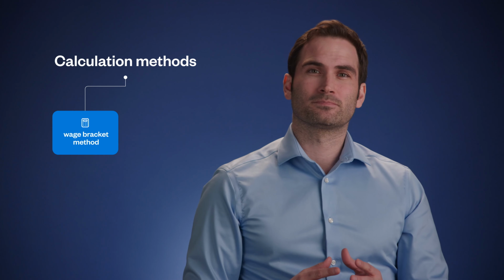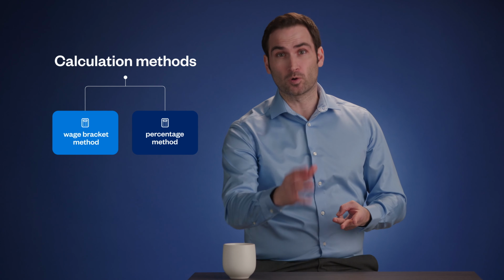How to Calculate Withholding Tax (Step-by-Step for Small Businesses)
Withholding tax might sound complicated, but once you understand the process, it’s actually pretty simple. And getting it right can save your business time, money, and headaches.

In this video, we’ll break down how to calculate withholding tax step by step, from understanding W-4 forms to choosing between the wage bracket method and percentage method. You’ll also learn how to avoid common withholding mistakes and stay compliant with federal and state requirements.

We’ll cover:

- What withholding tax is and how it works.
- How to calculate employee withholdings accurately.
- The difference between the wage bracket and the percentage methods.
- How to handle federal, state, and local payroll taxes.
- Tips for avoiding payroll errors and keeping your team happy.

We’ll also talk about how FreshBooks Payroll can help automate withholding calculations and filings, making payroll stress-free and error-free.

👉 TRY FRESHBOOKS FREE → Simplify your payroll and small business management with FreshBooks

FreshBooks helps small business owners automate payroll runs, calculate withholdings, and stay compliant with tax deadlines all in one place.

⏱️ TIMESTAMPS →

00:00 — Introduction: Withholding Tax Doesn’t Have to Be Scary
00:10 — What Is Withholding Tax?
00:35 — Step 1: Gather Employee Documents
00:55 — Step 2: Review W-4 Forms
01:25 — Step 3: Check Payroll Details
01:45 — Step 4: Choose a Calculation Method
02:10 — Wage Bracket vs Percentage Method
02:30 — State & Local Withholding Taxes
02:55 — Common Withholding Mistakes
03:25 — Tips to Avoid Errors
03:45 — Automating Payroll with FreshBooks
04:10 — Wrap-Up: You’ve Got This!

This video provides general information on tax topics of broad interest. It is not intended as legal, accounting, or tax advice. For personalized guidance, please consult a qualified tax professional.